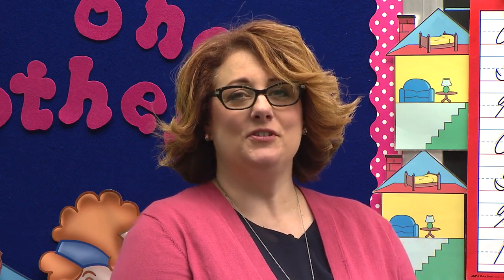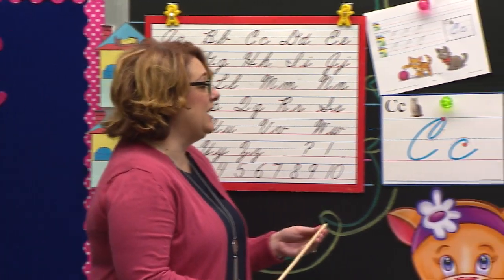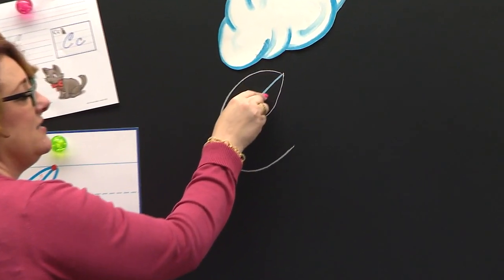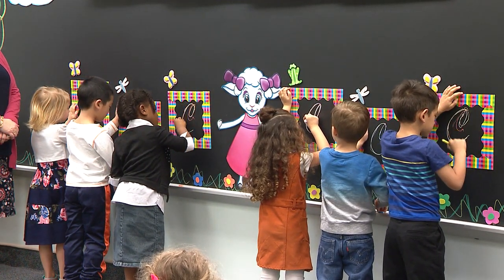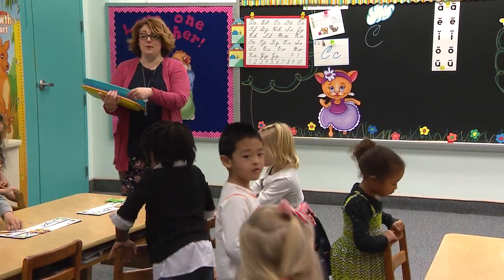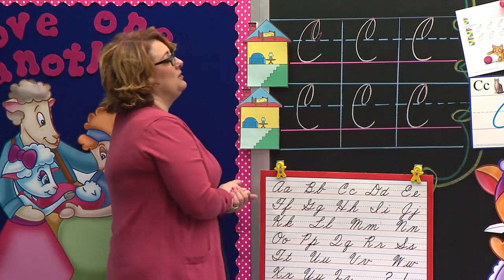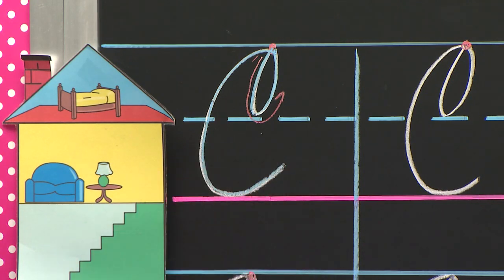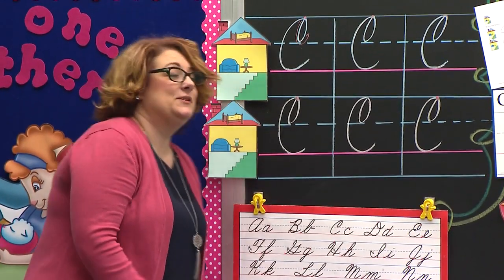LESSON 126 ABK K4 6 WRITING L126